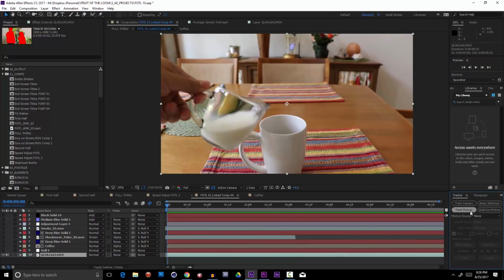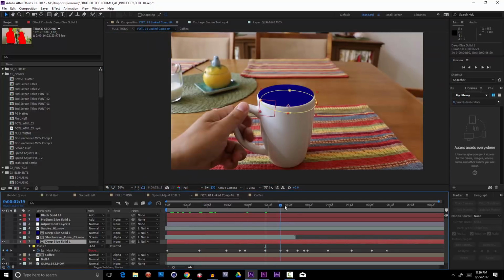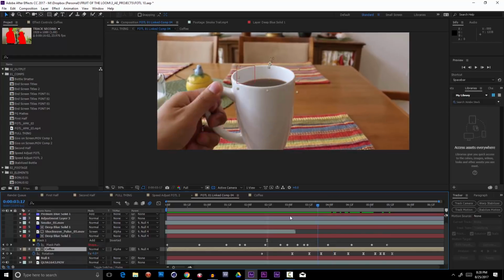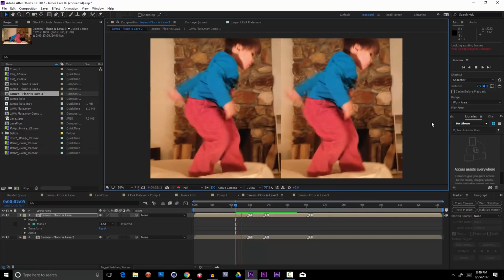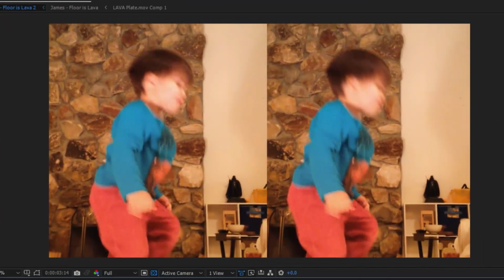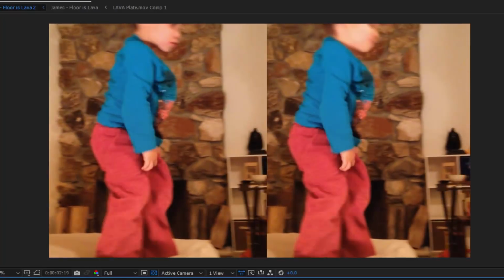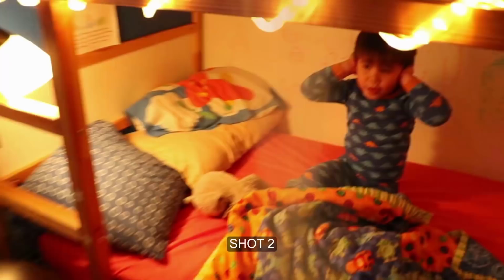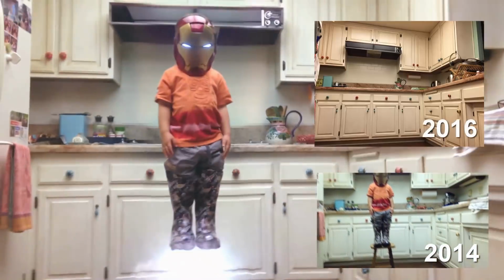Invisible Effects (and other lessons)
Some of the most time consuming visual effects in Action Movie Kid are actually the most invisible.   Here's a little peek behind the scenes of Action Movie Kid, and an invitation to also join us over if you'd like to learn more.